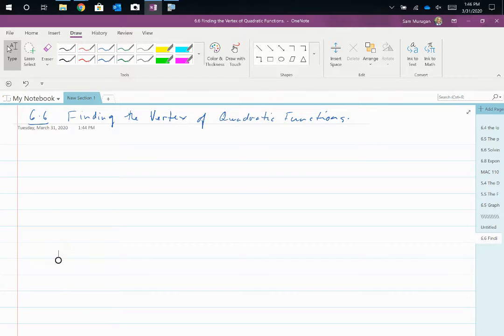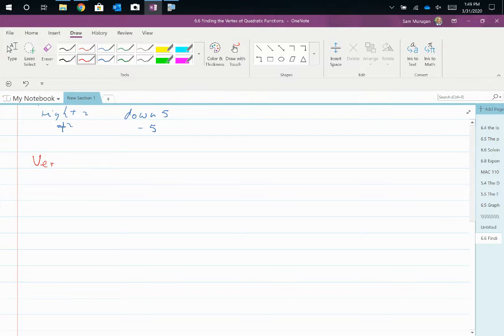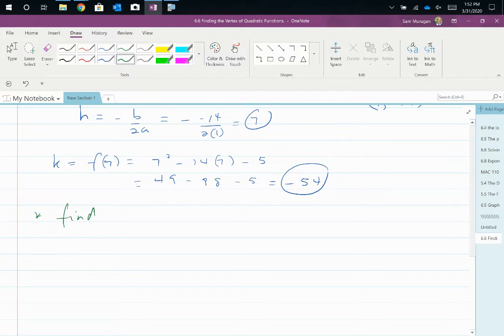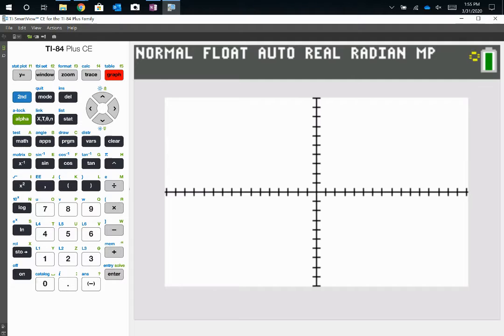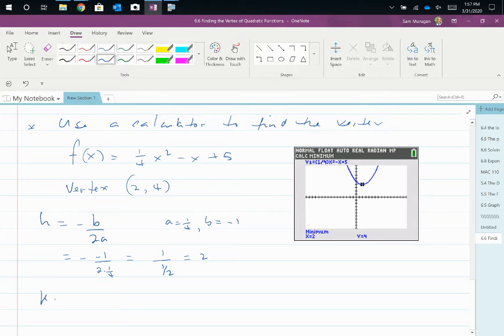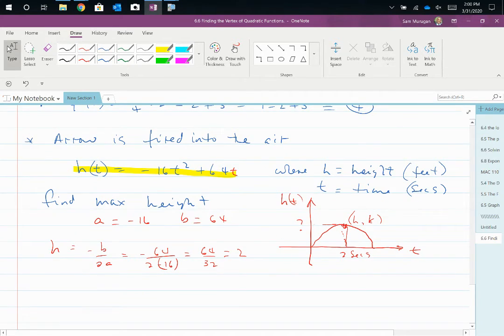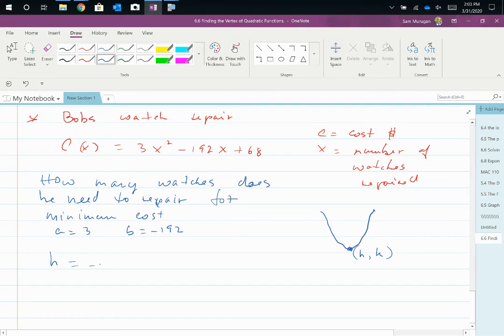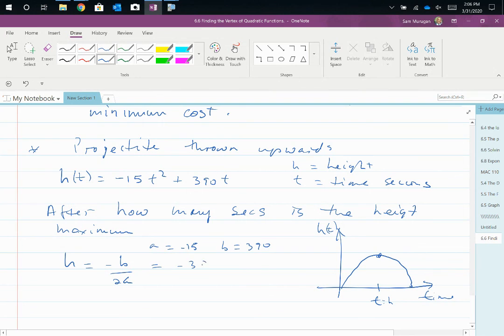MAT1033C - 6.6 Finding the Vertex of Quadratic Functions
This lecture video covers the concept of finding the vertex of quadratic functions.